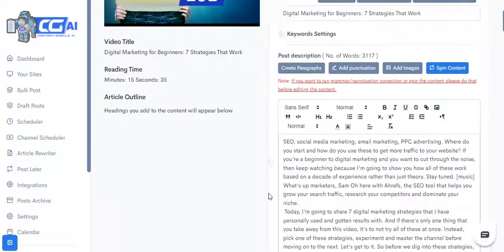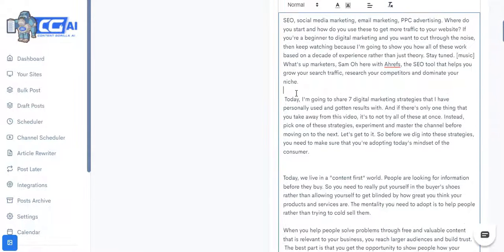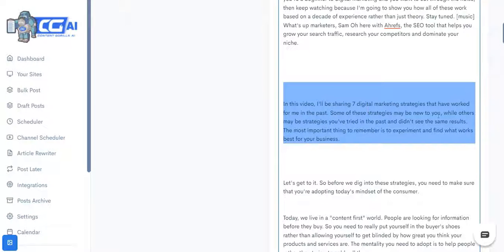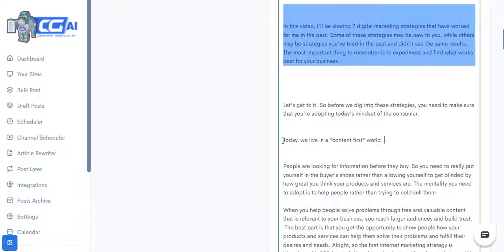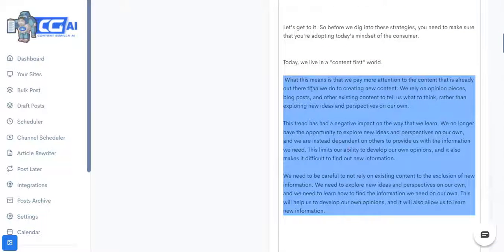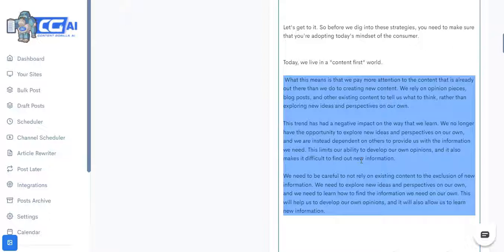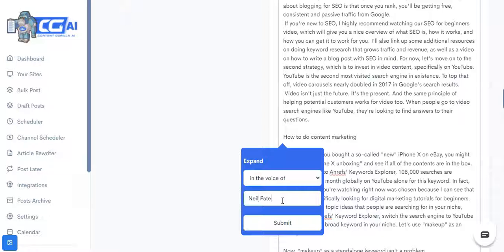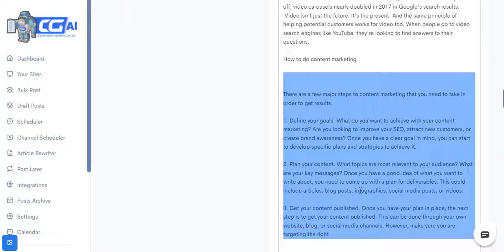Content Gorilla AI Coupon Code | Content Gorilla AI Discount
Content Gorilla AI Coupon Code converts videos into text, there are instances where you would want to replace a specific word. For example: From “In this video” to “In this blog post”.

Keep track of all your upcoming & previously posted blog & social media content. Schedule your posts in advance to stay ahead of the competition.

Content Gorilla AI not only allows you to create blog posts from creative common videos of big-name influencers and experts but also allows you to create additional, original content in their style.

Some videos, when converted to the text don’t have any punctuation. Using our AI-powered punctuator you can in just one click add punctuation to this kind of content.

Content Gorilla AI Coupon Code has become a key part of my business, which is why I decided to make it available for you because I know how much of a difference this will make in your business.

Even though according to Google, Social Media is not a direct factor of SEO ranking but there’s sufficient evidence supporting that the better social signals your content has, the higher your ranking will be.

Create a lot of high-quality content with Content Gorilla AI using the standard, bulk, and multi-posting features – it’s going to get a bit tedious to keep track of everything.